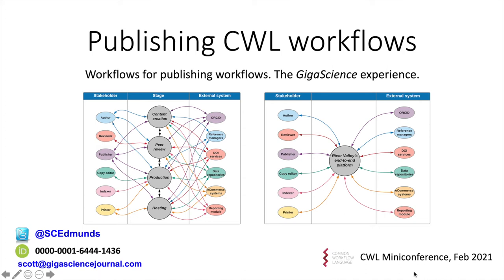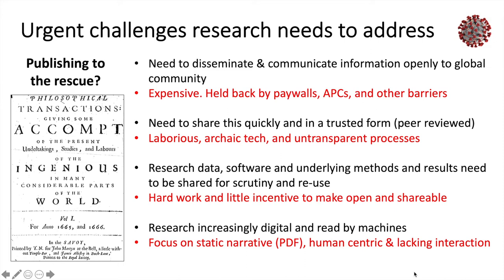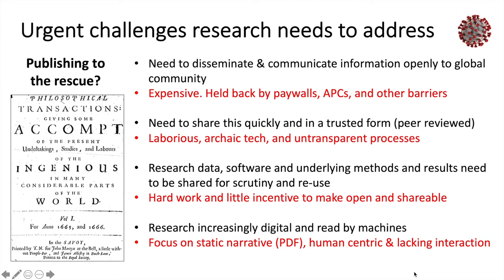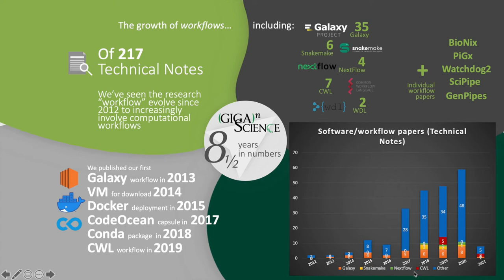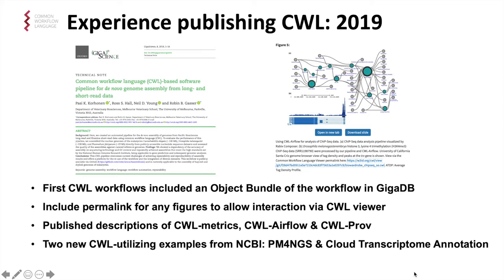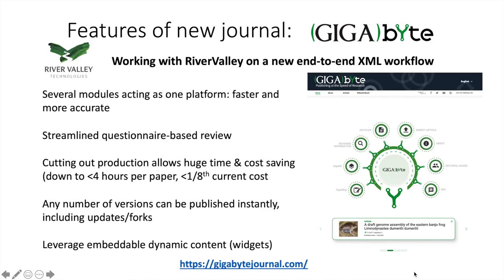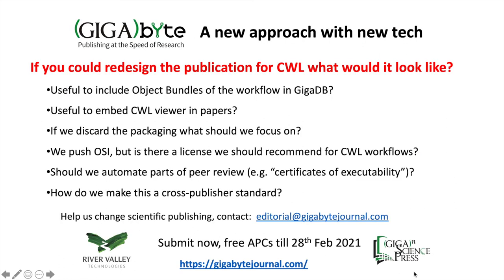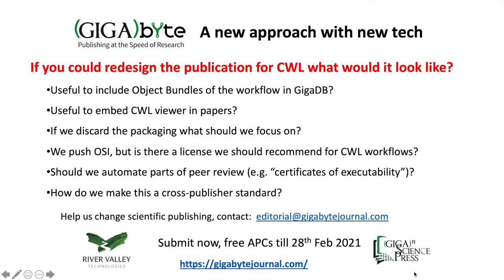Publishing CWL Workflows: Workflows for publishing workflows, The GigaScience experience.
Presenter: Scott Edmunds, GigaScience

Summary: "The final part of any research workflow is dissemination, and the current scientific publishing workflows for doing this are not designed sharing for digital research objects such as data, software and workflows. For nearly a decade GigaScience has been publishing data, software and a growing number of workflow papers, and since 2019 CWL workflows have been a growing part of the mix. Here we present our experiences publishing these workflows, and present a new XML-only publishing workflow that is being designed from scratch to publish more dynamic research objects for a new journal called GigaByte. Providing a good opportunity us to ask the question if you could redesign the scientific publication for sharing CWL workflows what would it look like?"